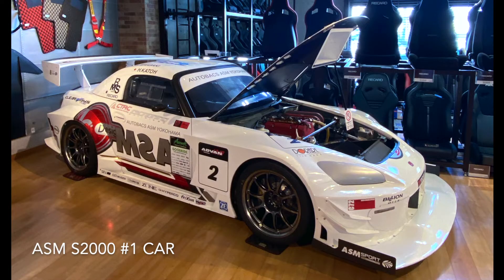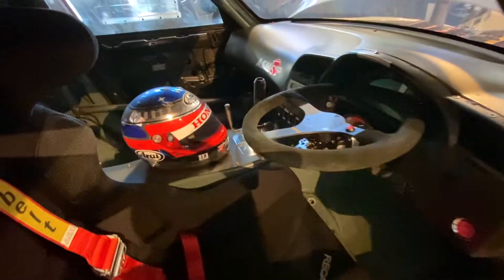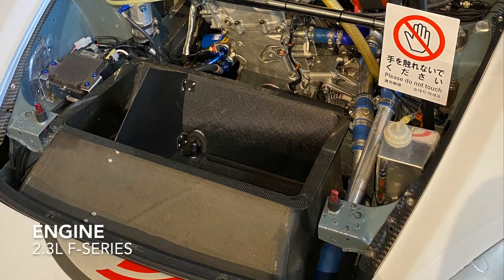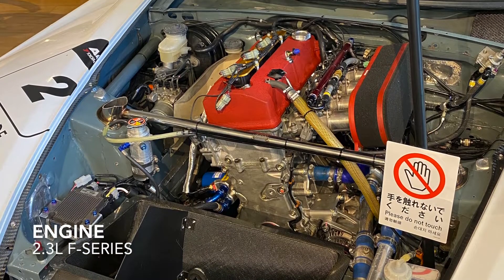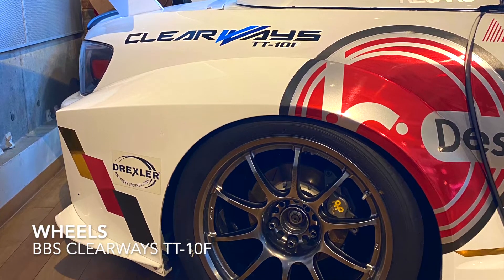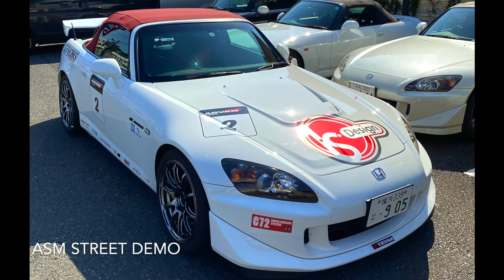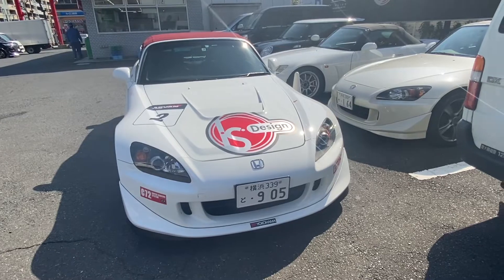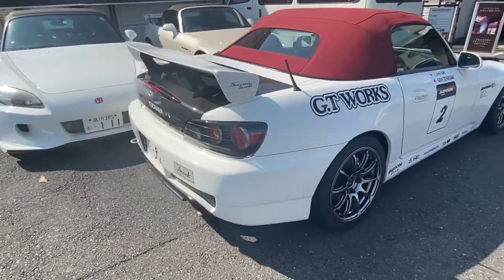Visiting ASM Autobacs Yokohama 2020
Hey guys!

Hope you all enjoy the first video that my girlfriend and I put together. The ASM Team is absolutely awesome - highly recommend everyone to pay them a visit if you're ever in the area.